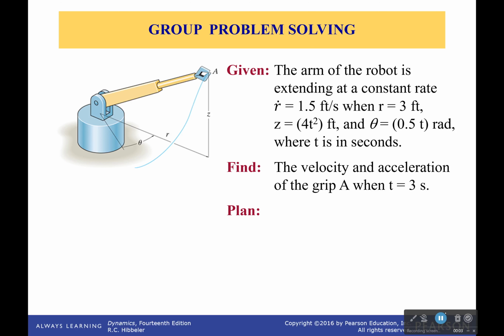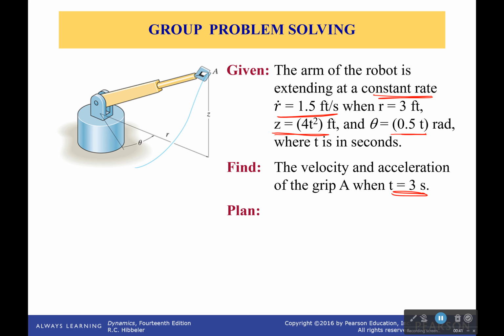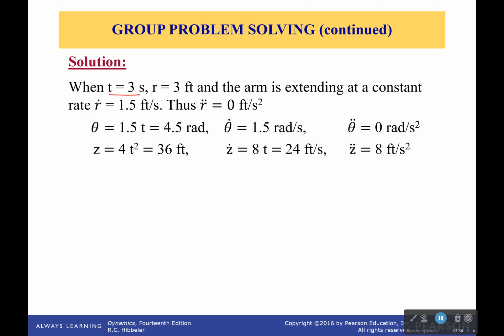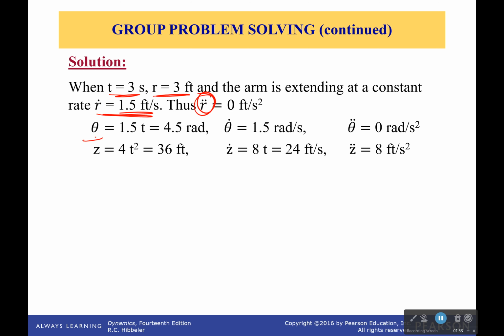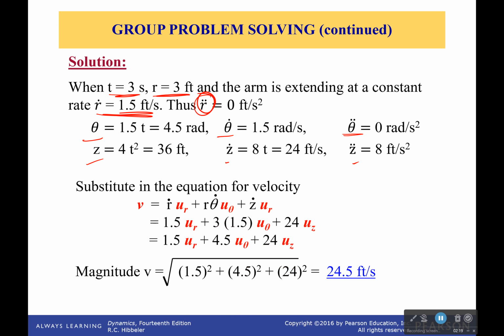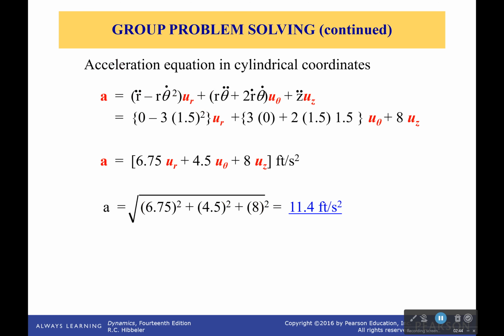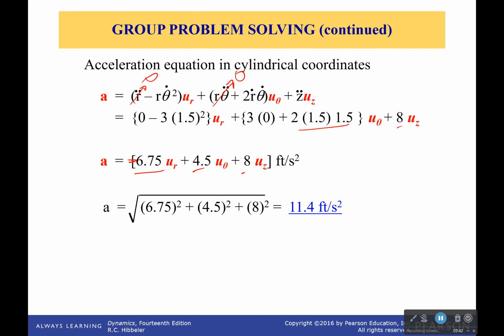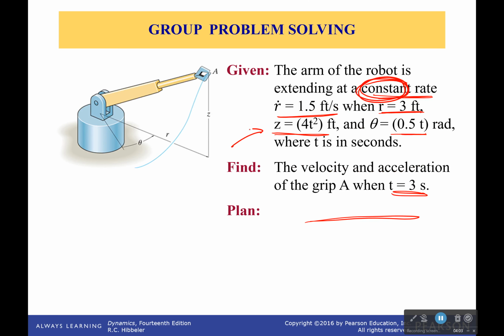Group Problem: Look for the Fancy Words!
Constant is a fantastic word. Just saying.